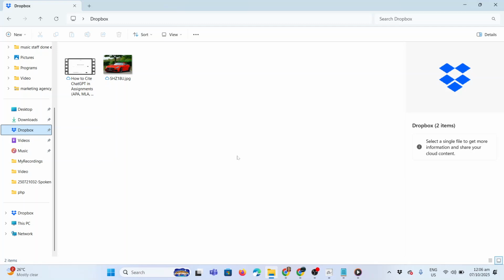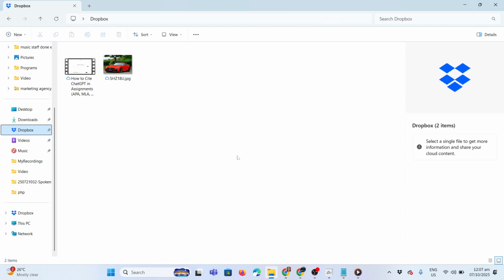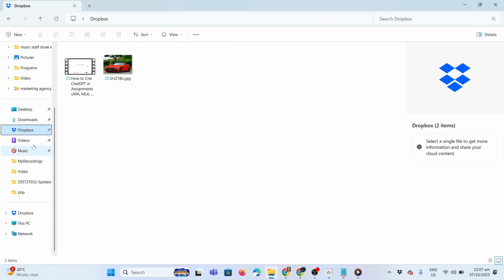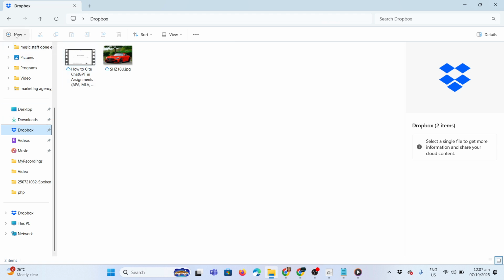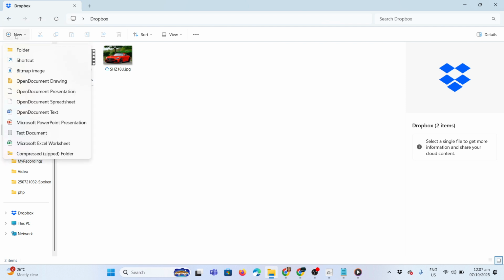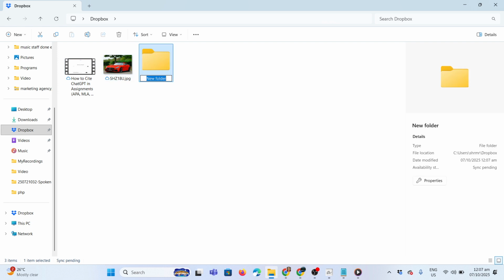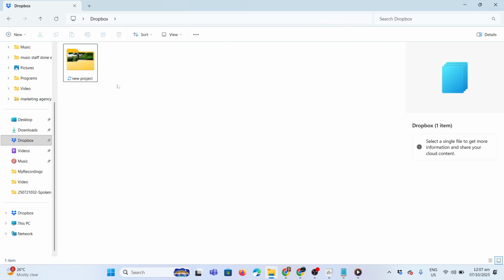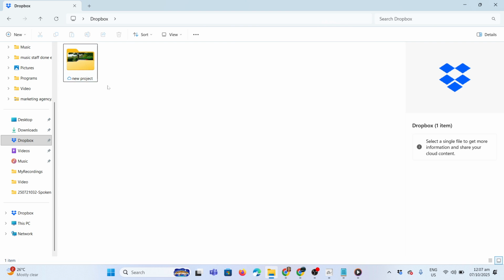How to create a Dropbox folder on computer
In this video We will show you How to create a Dropbox folder on computer.